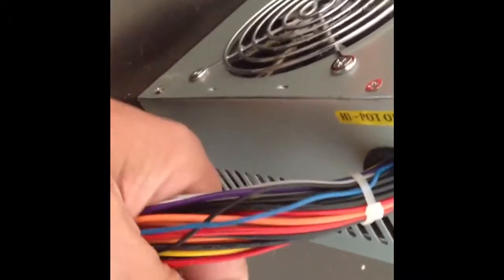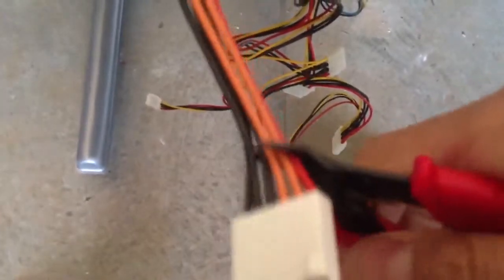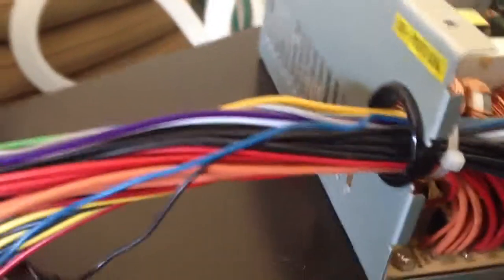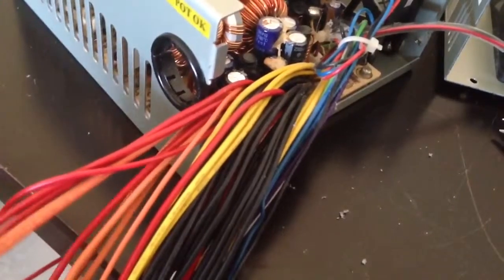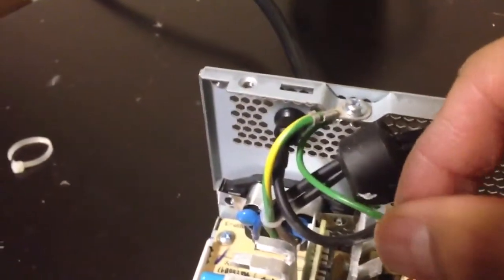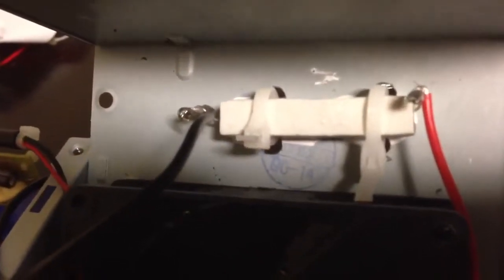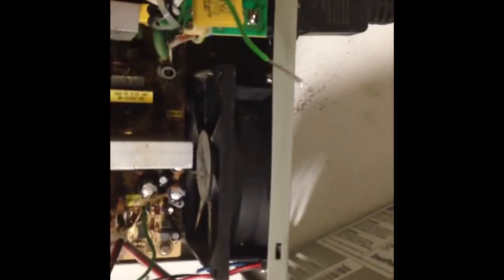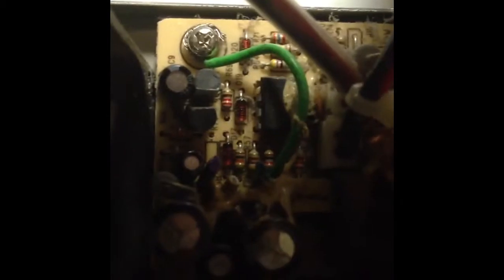Fast and Simple 12V PSU from Old PC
This video describes a fast and easy way to make yourself a 12V DC  (or 5v) PSU for everyday use. Requires only screwdriver, wire cutters, high power low ohm resistor (optional), soldering iron, solder,  drill (optional), zip ties, and alligator clips. Can be completed  in less then 1 hour.